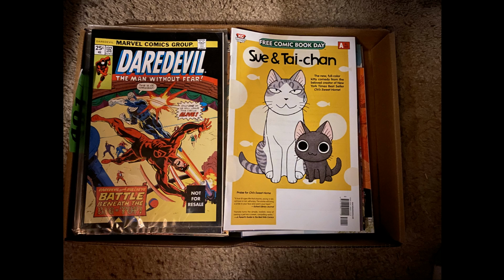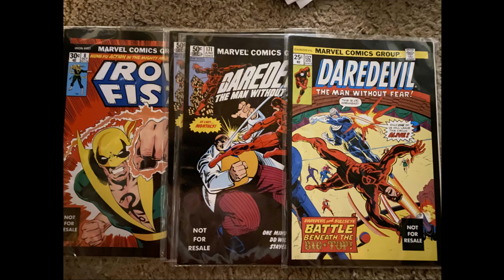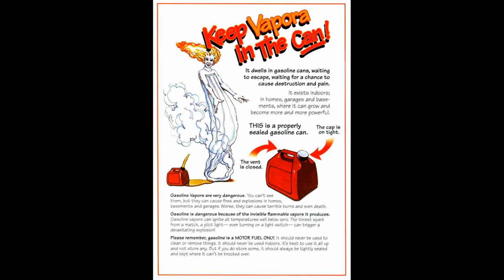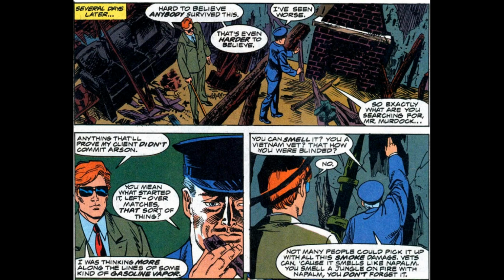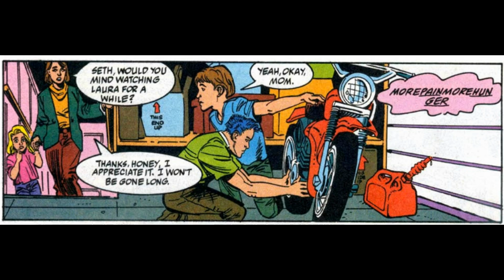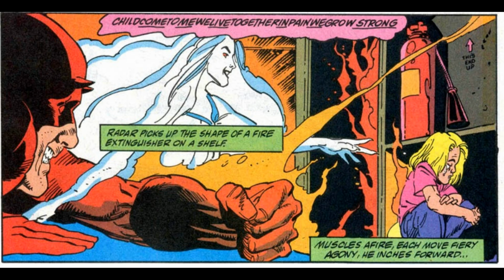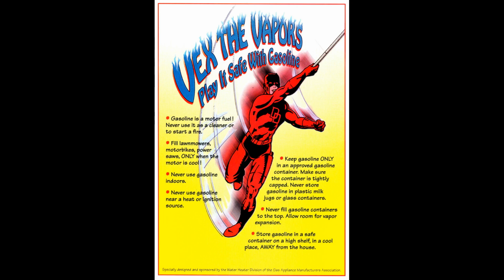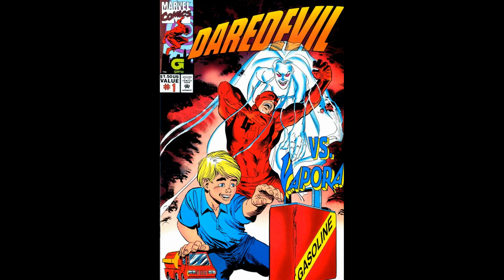Source Material - VIDEO BONUS - "Daredevil vs Vapora"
Went to an auction and got a comic that I felt would be perfect for my first attempt at a bonus video!

"Daredevil vs Vapora" teaches children that gasoline vapors are no joke.  Sorry, no huffing in this one!